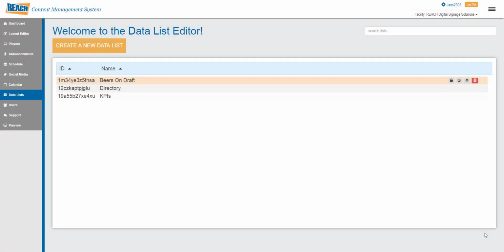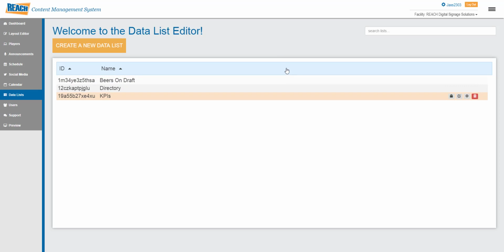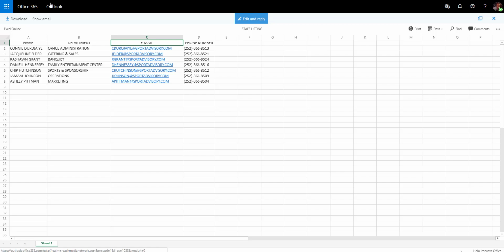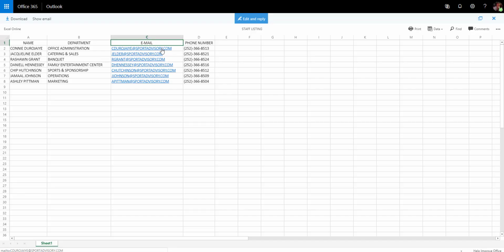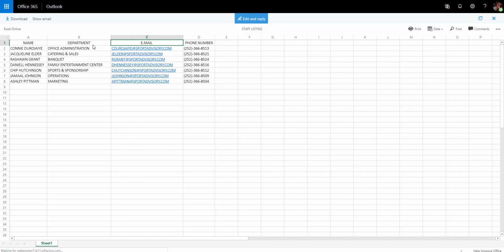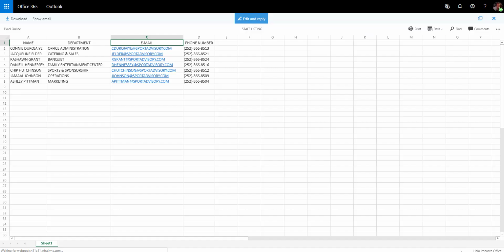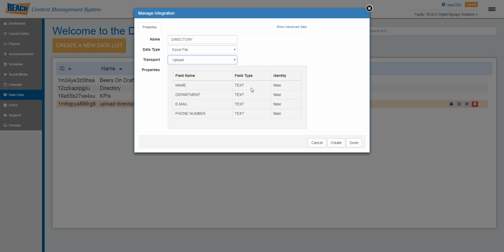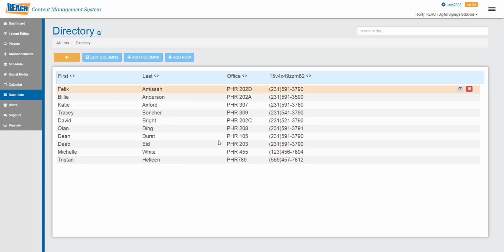REACH Media Network | Datalist Excel Integration (Tutorial)